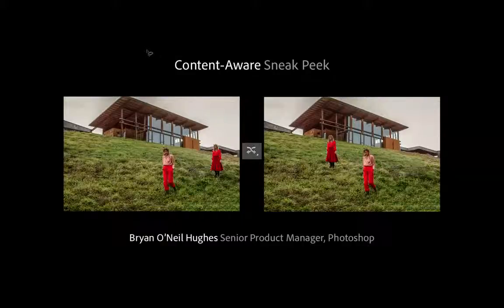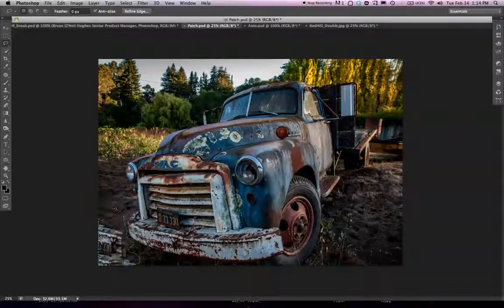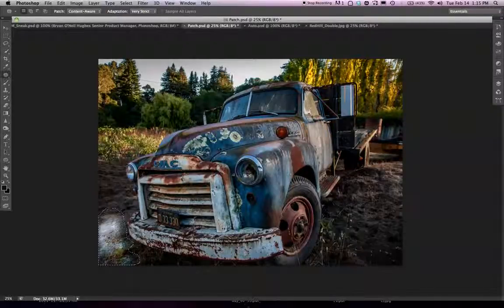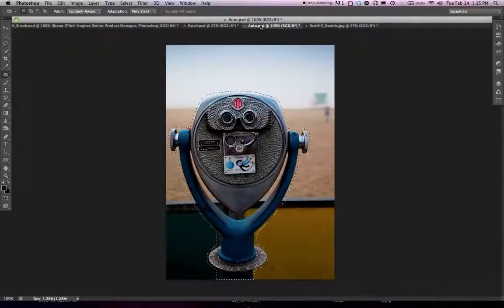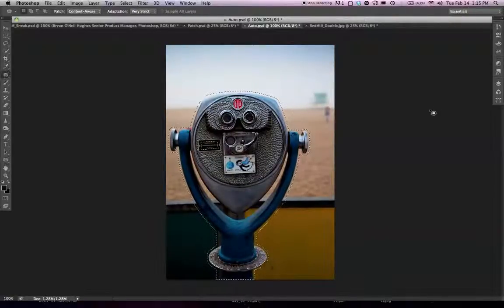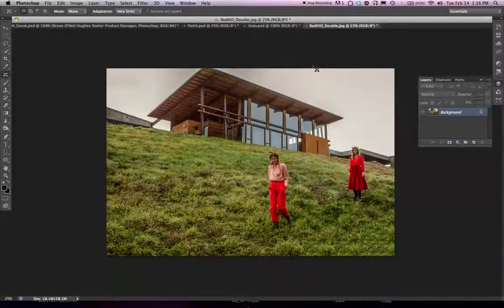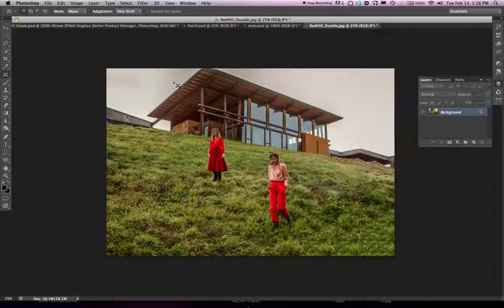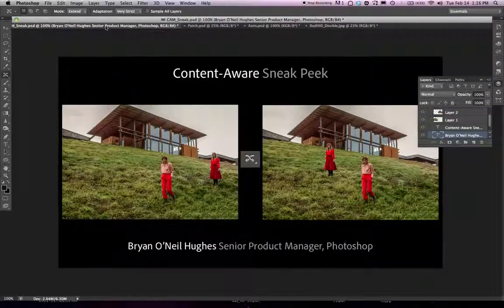Photoshop Tutorial ( YRD ) - For Control Where Figures in Your Design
See more advanced features of Photoshop Content-Aware technology. Straight from Photoshop Senior Product Manager Bryan O'Neil Hughes, this video shares how to seamlessly move or remove an object from an image .